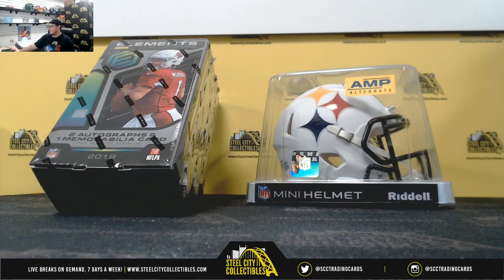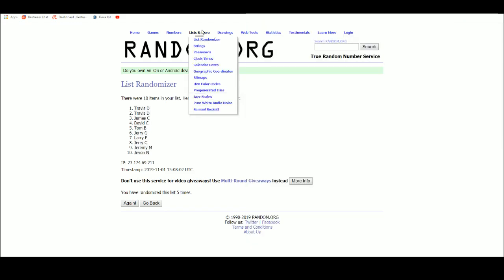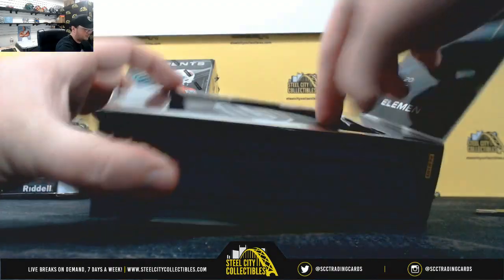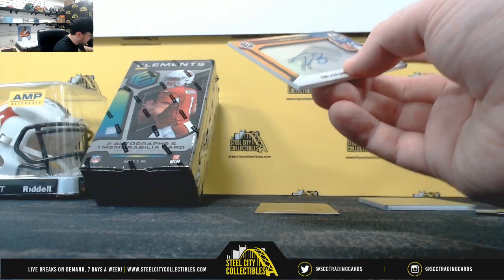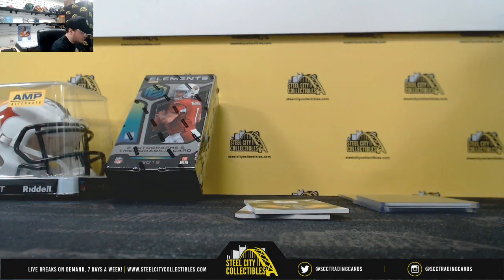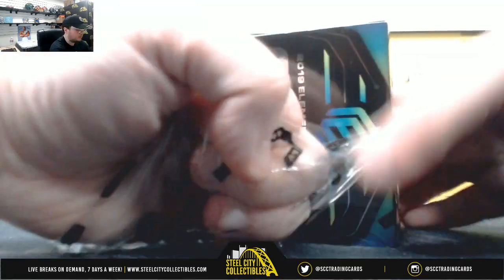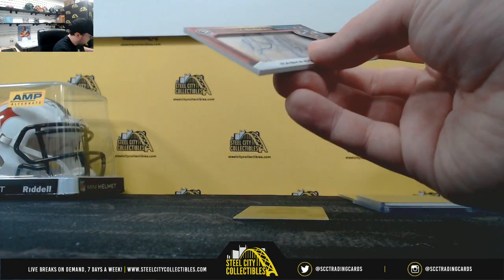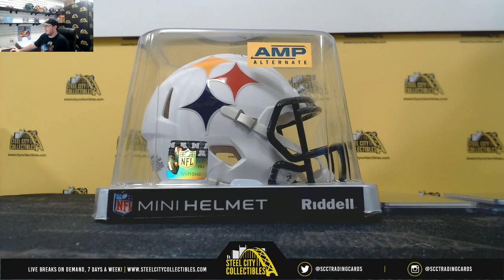2019 Panini Elements Football Hobby 3-Box Random Serial # Group Break - JuJu Amp Mini Helmet